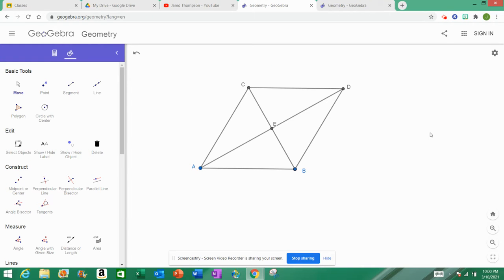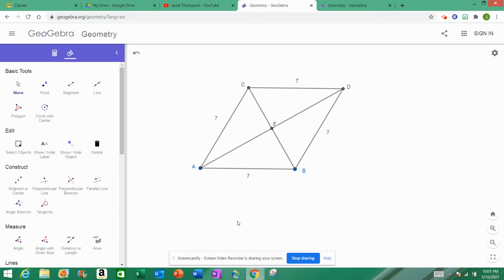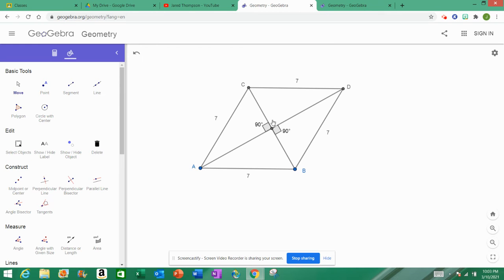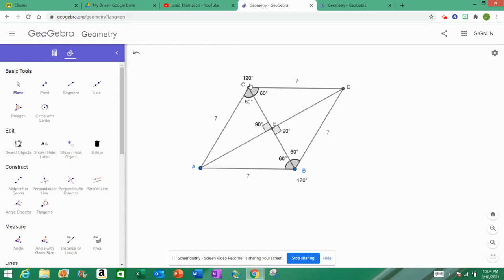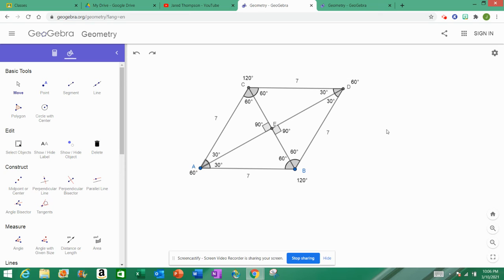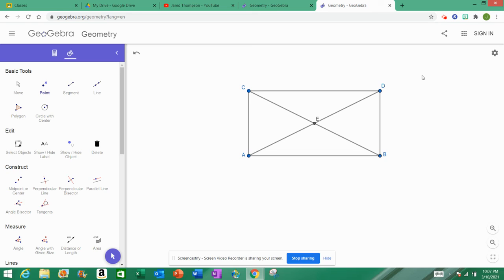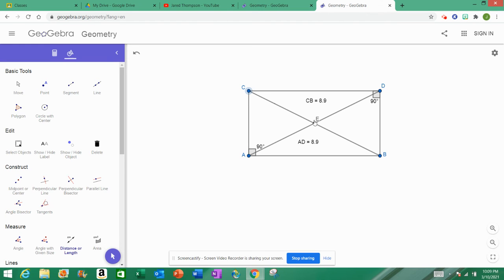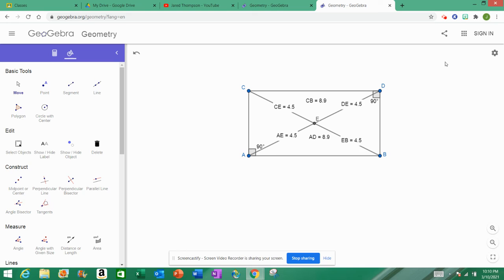Special Parallelograms Visual Aide Video